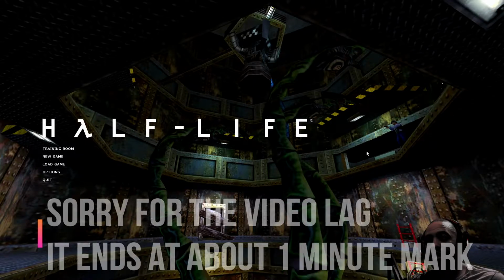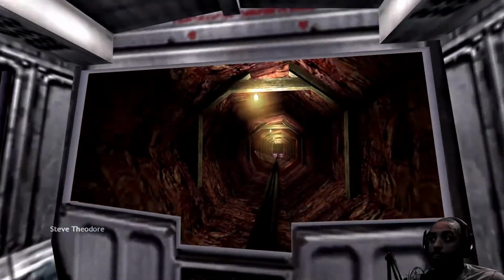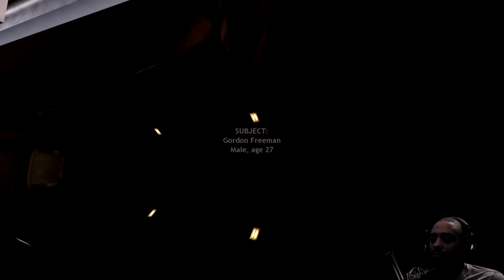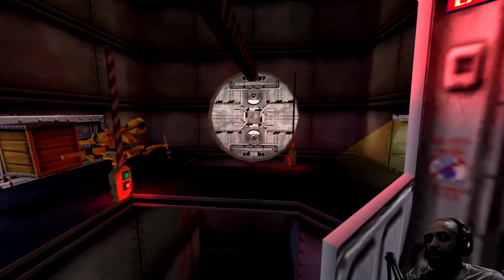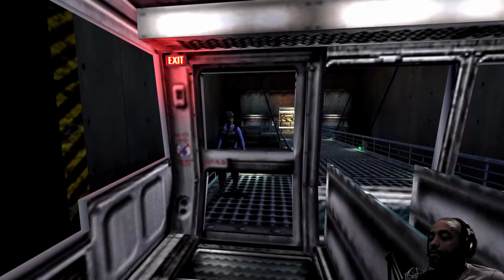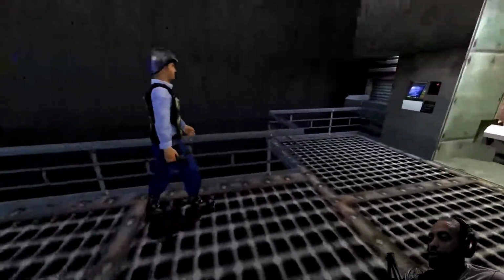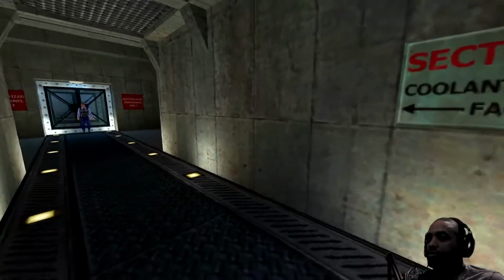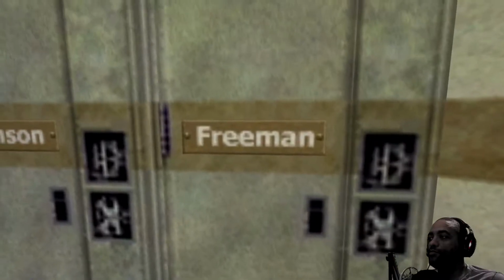Welcome to Black Mesa - Half-Life - Ep. 01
***This video is not suitable for anyone under the age of 13.***

Gordon Freeman arrives late on a very important day. Although they may not be using your MIT degree to its fullest, at least you are involved in new tech.